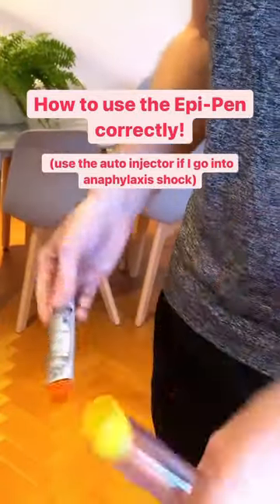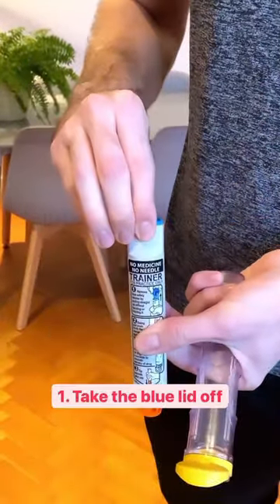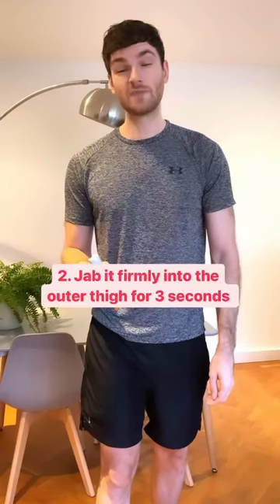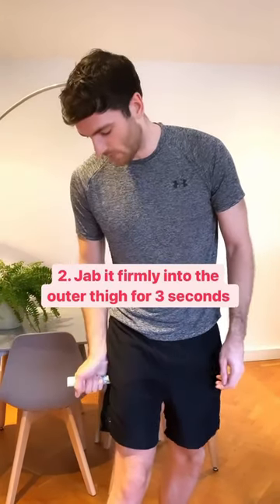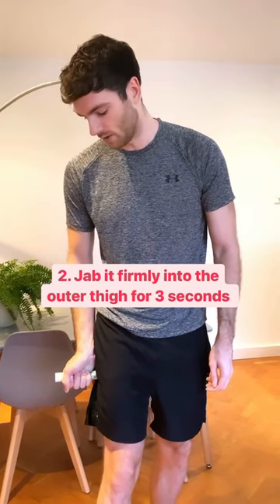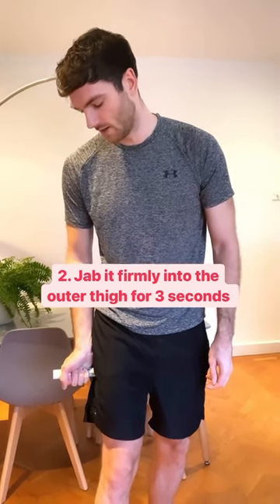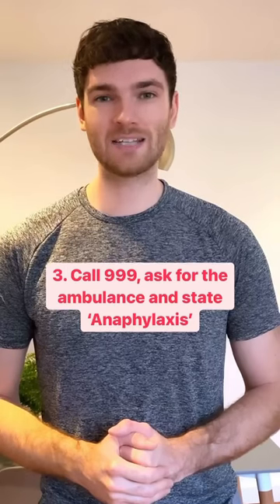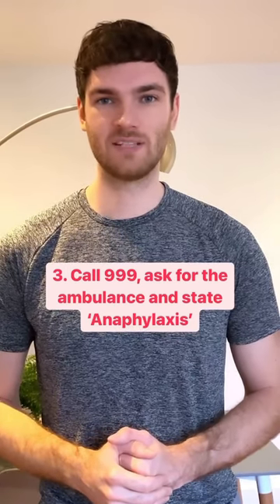How to use the Epipen correctly!